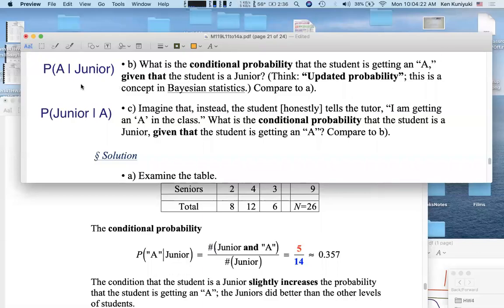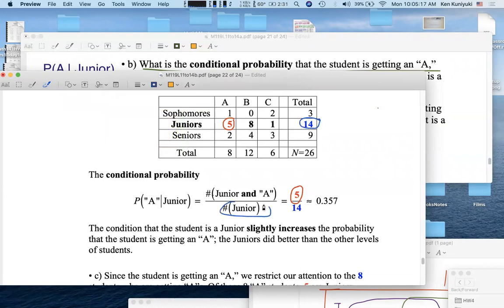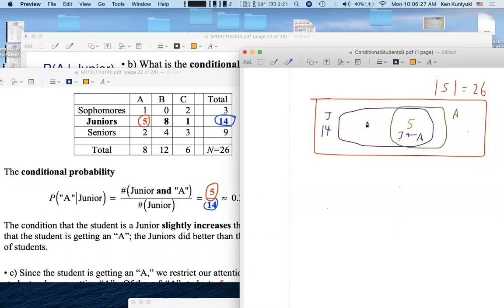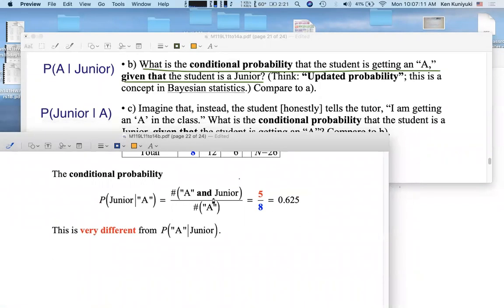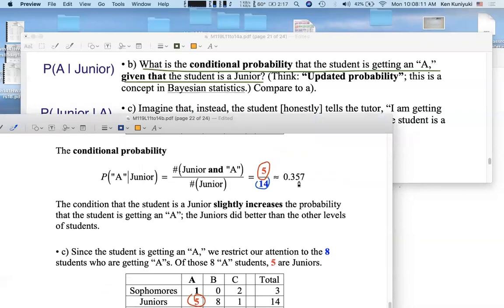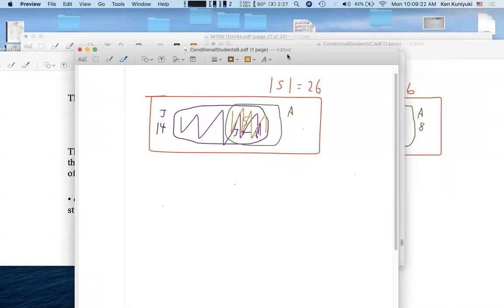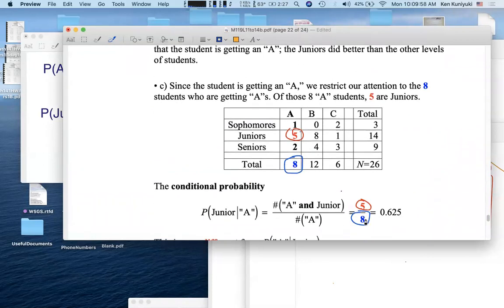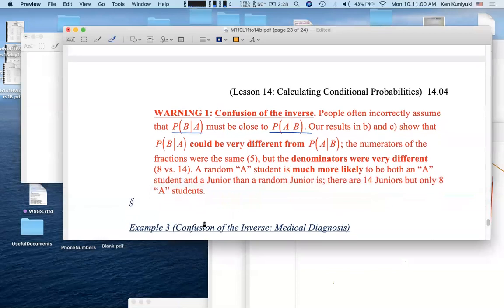Math 119, Day 9, Part 4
Lesson 14: Conditional Probability: Students and Frequency Tables: Conditional Probabilities; Confusion of the Inverse